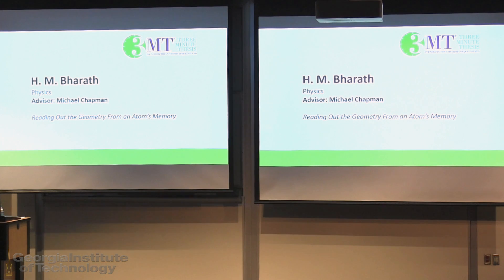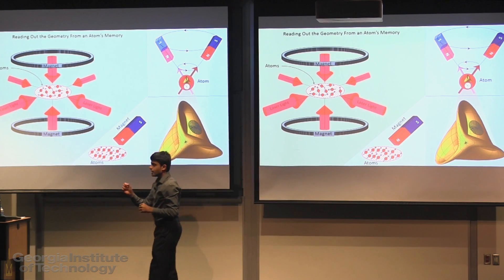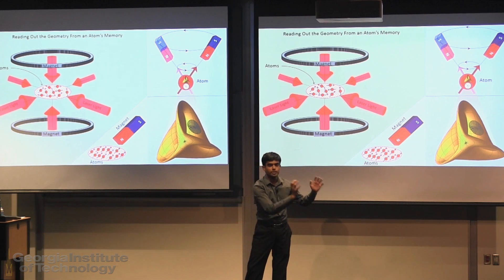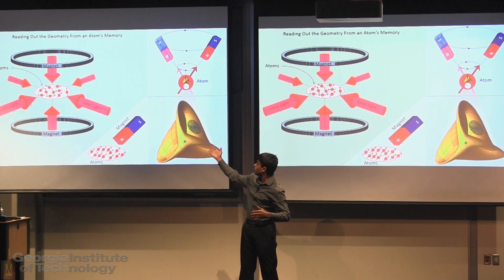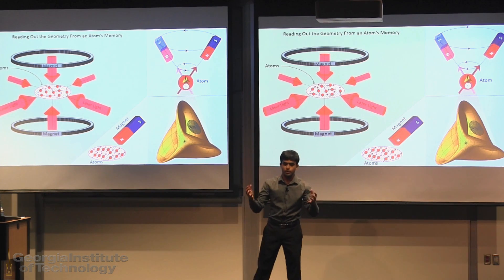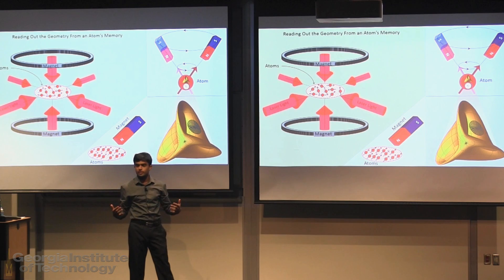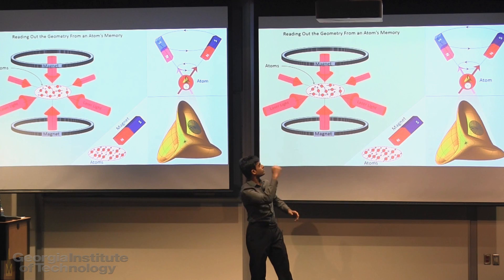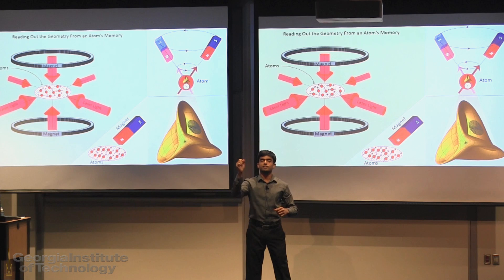Reading Out the Geometry from an Atom’s Memory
Bharath Heebe Madhusudhana — Physics
Advisor: Dr. Michael Chapman